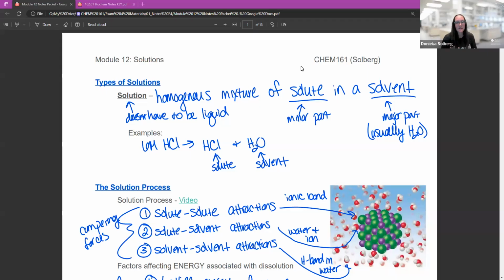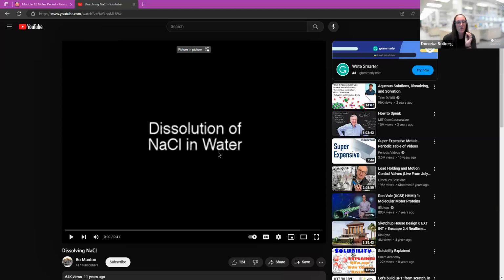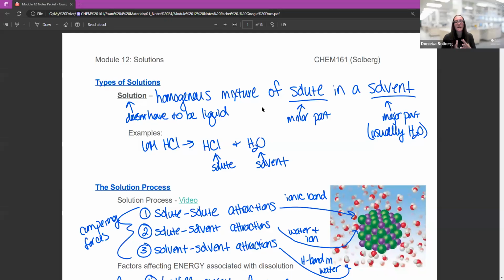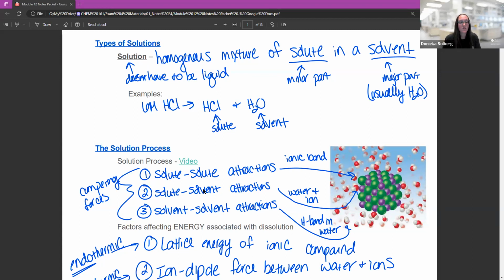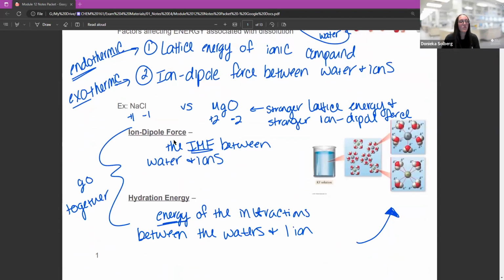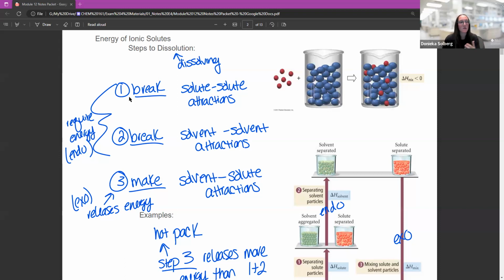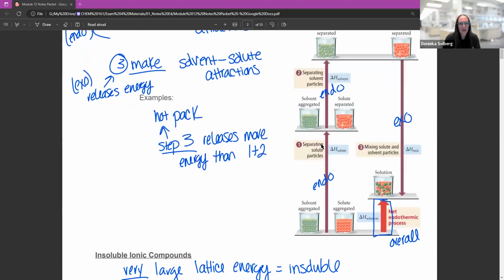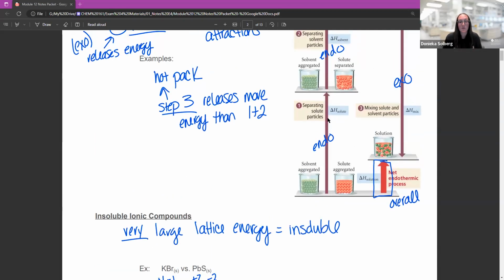13.1 Introduction to Solutions and the Solution Process